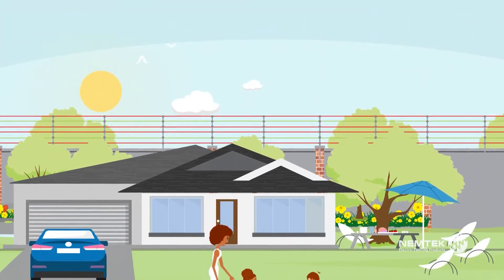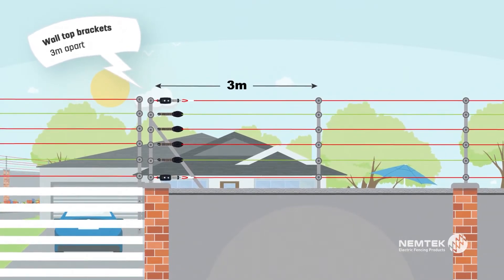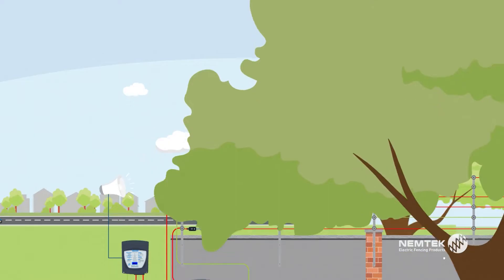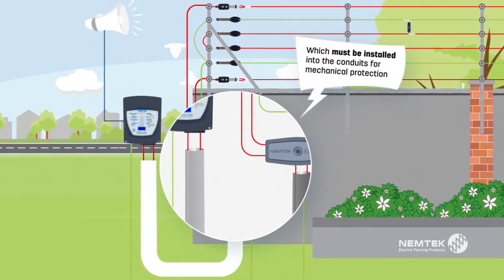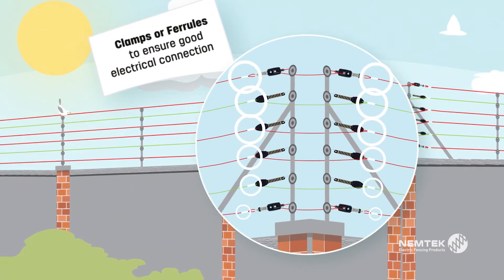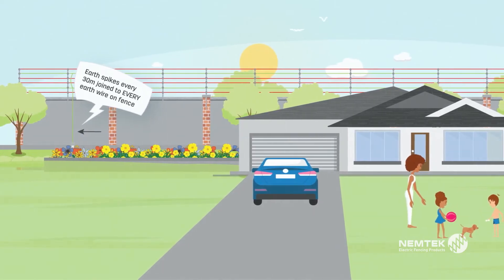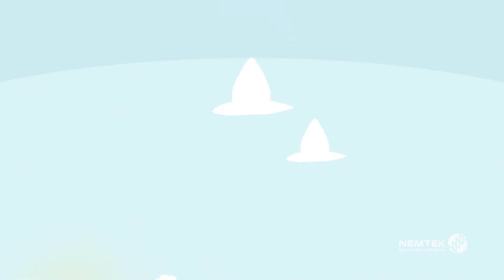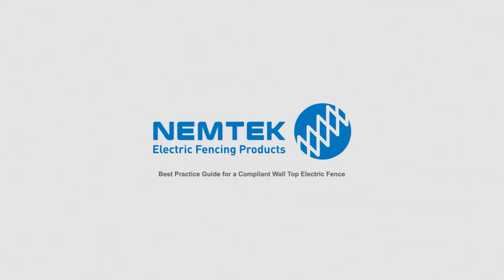Nemtek Best Practice Guide for a Compliant Wall Top Electric Fence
This video provides an overview of the best practices for installing and maintaining a compliant wall top electric fence. The video covers topics such as:

The different types of wall top electric fences
The safety requirements for wall top electric fences
The installation process for wall top electric fences
The maintenance requirements for wall top electric fences
The video is narrated by an expert in the field of electric fencing, and it is packed with helpful tips and information.

Here are some of the key points from the video:

Wall top electric fences must be installed in accordance with the relevant safety standards.
Wall top electric fences must be inspected and maintained regularly.
Wall top electric fences should be designed to deter intruders, but not to harm them.